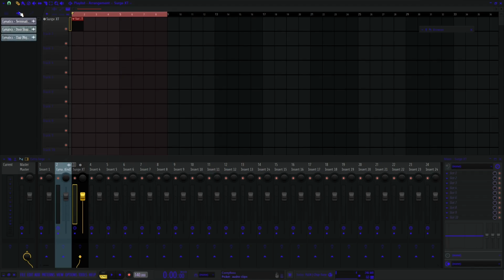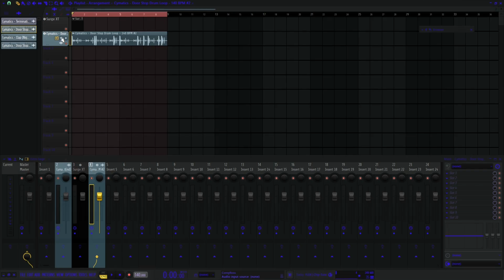Audio Clips Locked to Content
Lock your audio clips to your playlist and get a mixer channel synced with it!